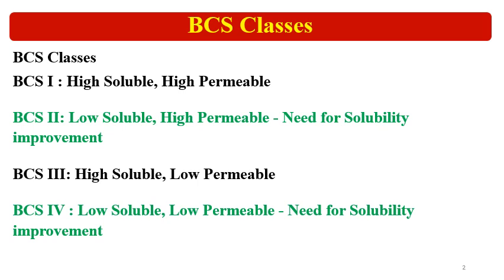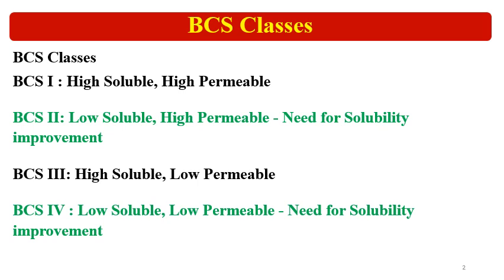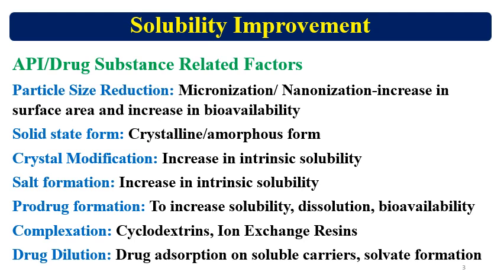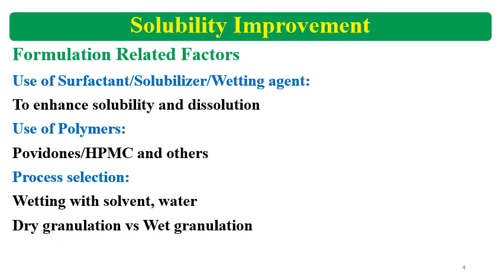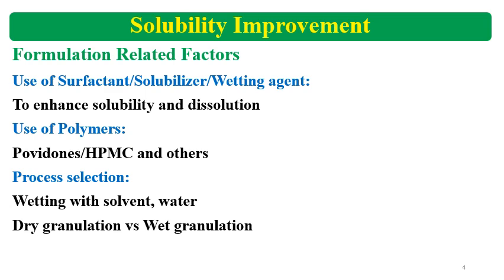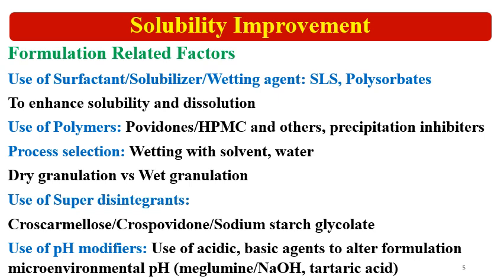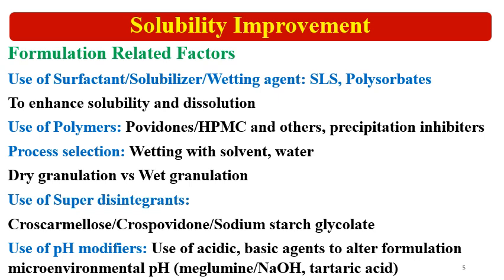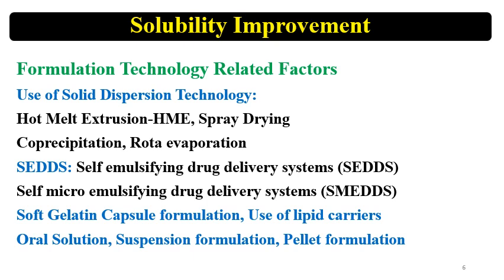Solubility and Bioavailability Enhancement Techniques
API and formulation techniques